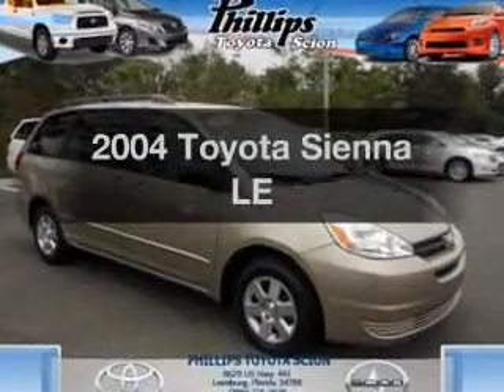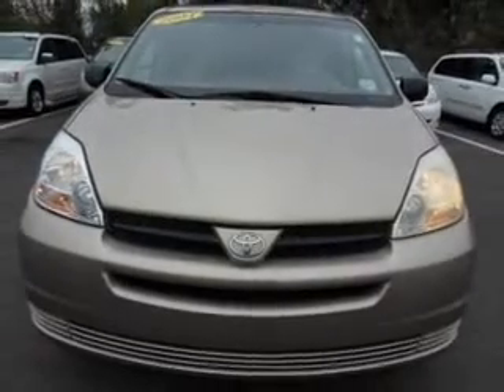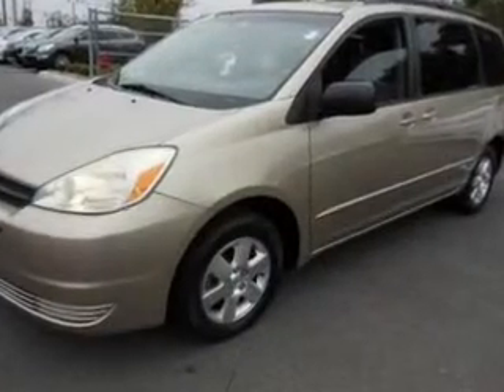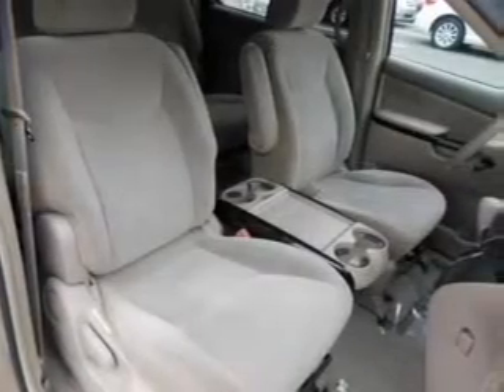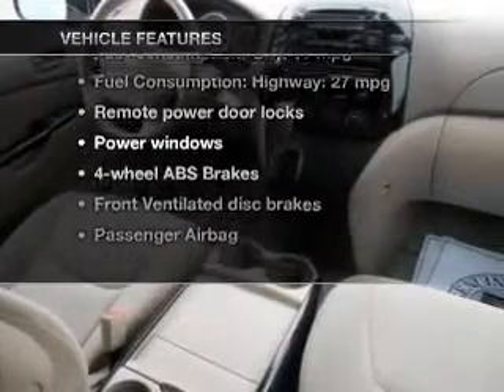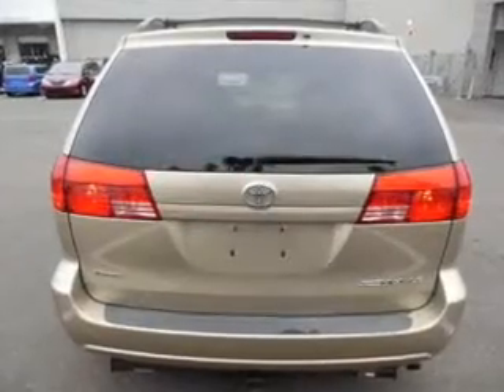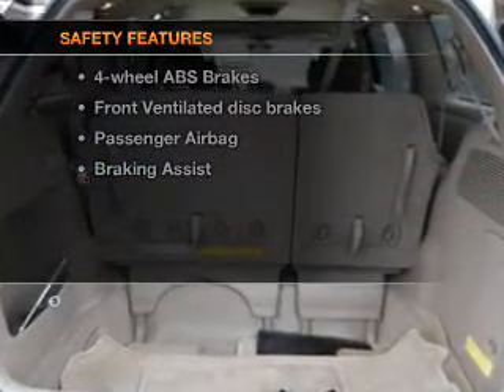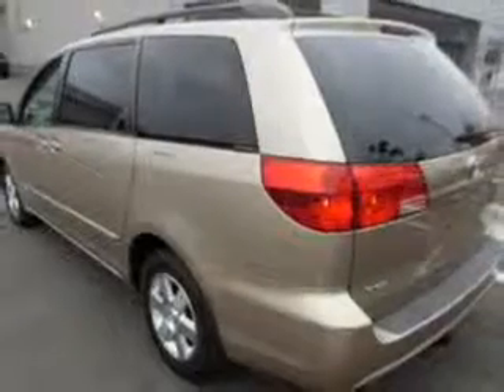2004 Toyota Sienna - Leesburg FL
Year: 2004
Make: Toyota
Model: Sienna
Trim: LE
Engine: 3.3 liter 6 cylinder 24 valve
Transmission: 5-Speed Automatic
Color: Gold
Mileage: 89752
Address:
8629 US Hwy 441